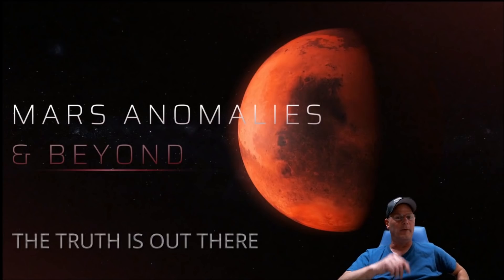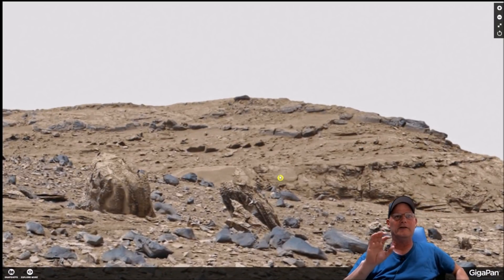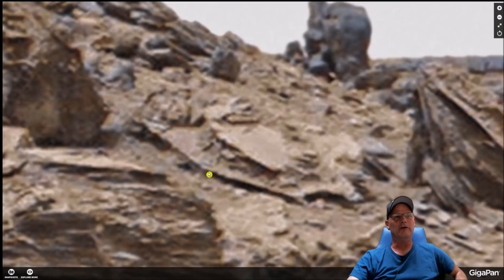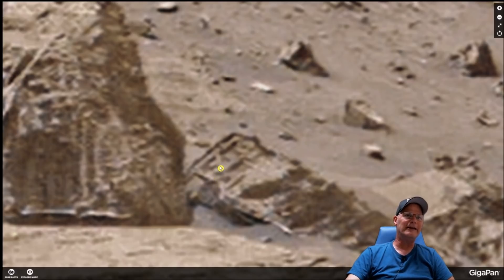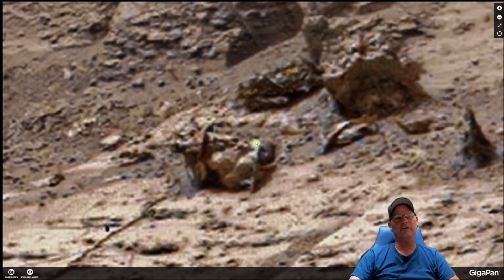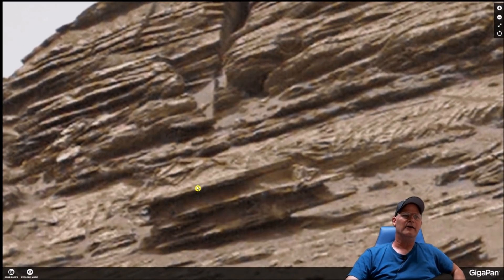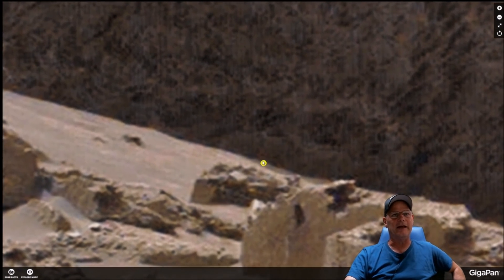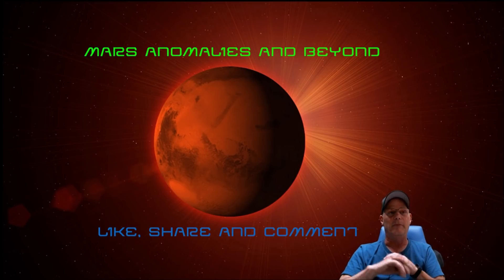Eroded Martian Stairs / Embedded Mechanical Parts ~ 5/24/2022